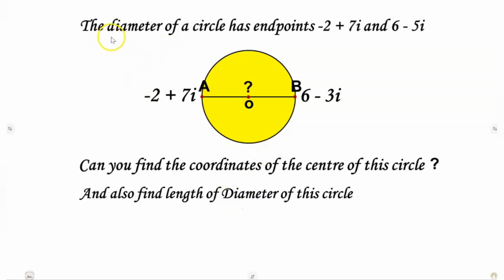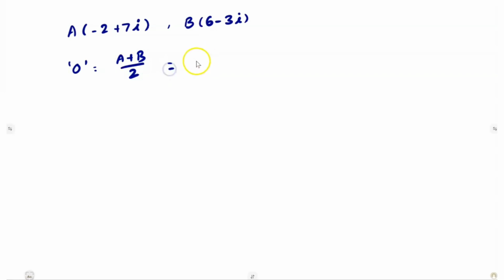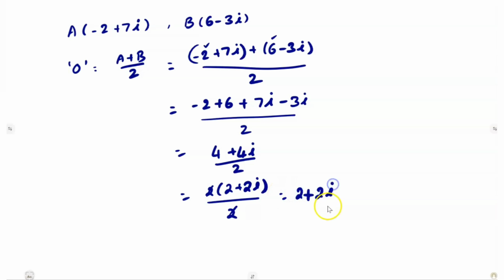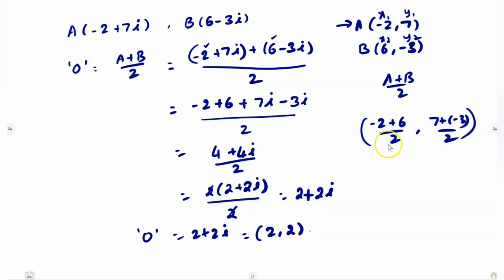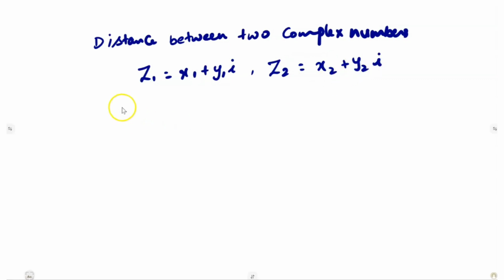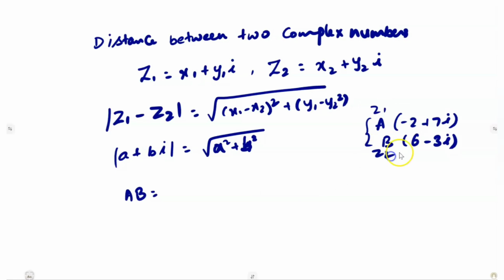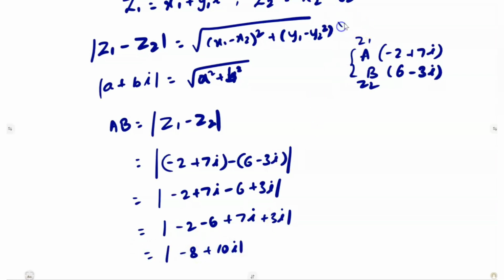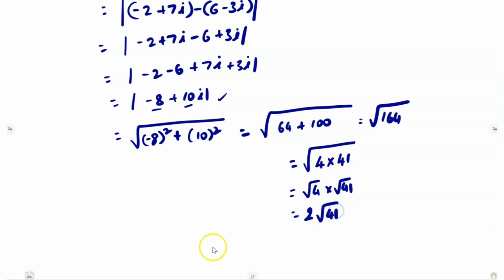Complex numbers| Centre of a circle| Diameter of circle